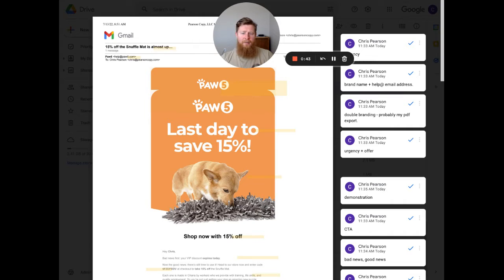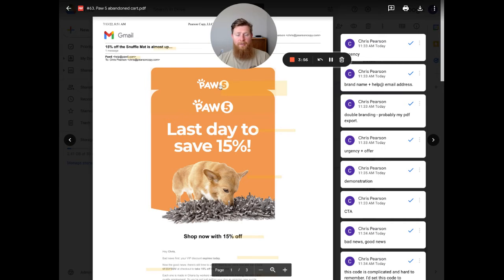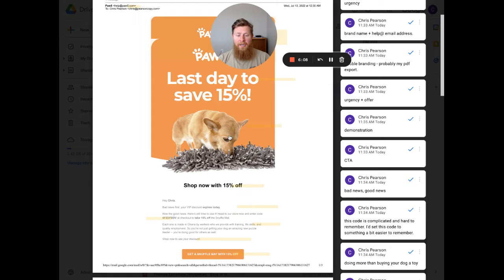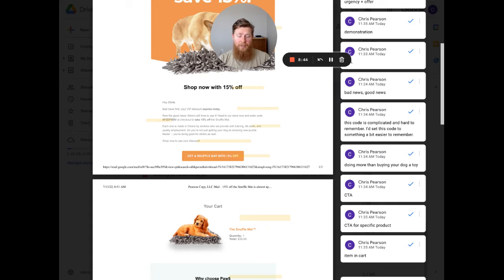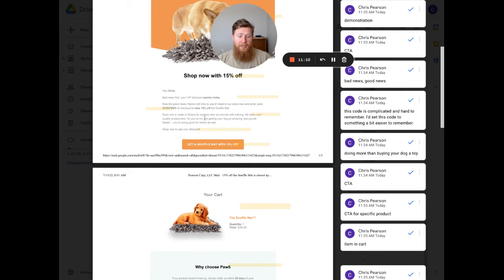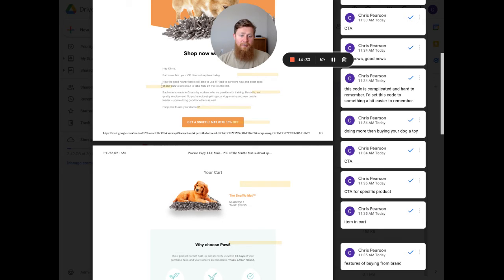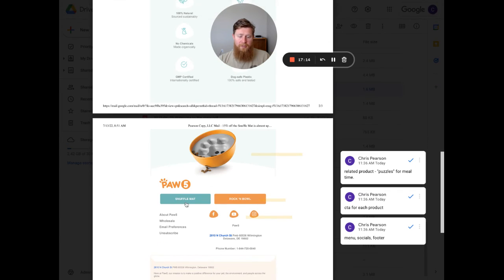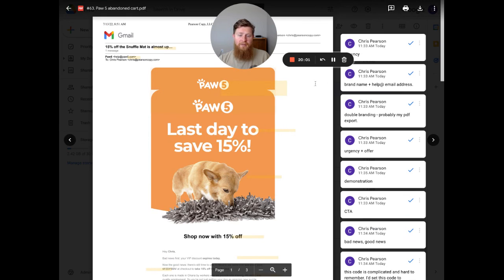Ecommerce Abandoned Cart Email by Paw5 (Brand Email Breakdown 64/100)